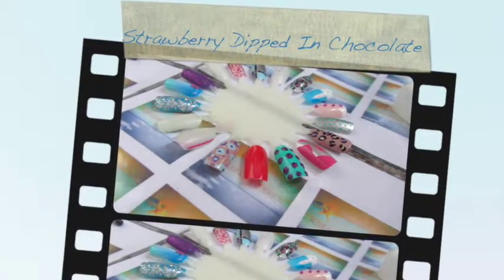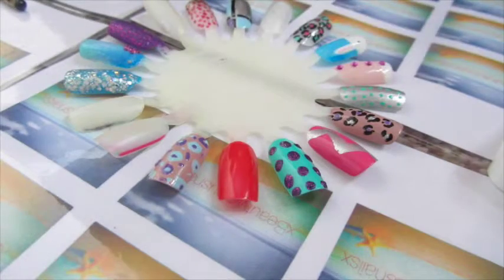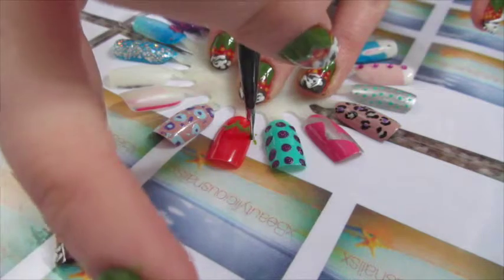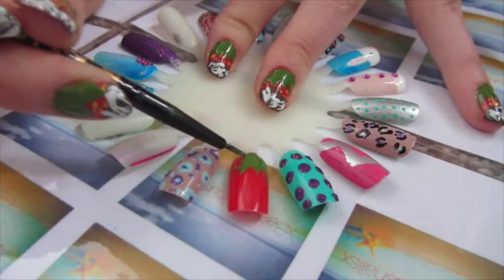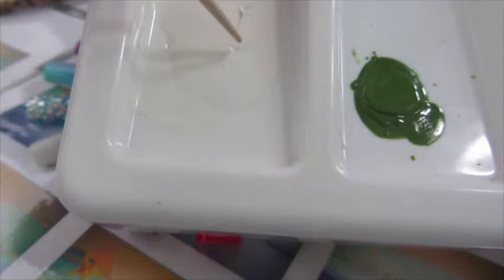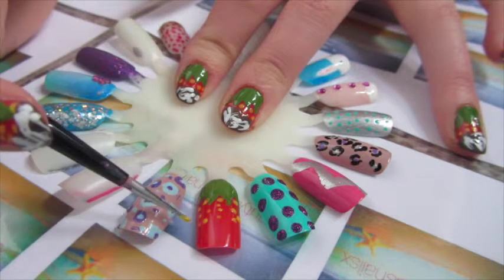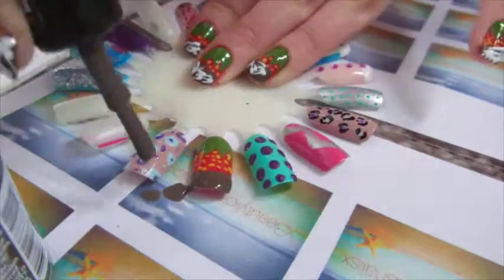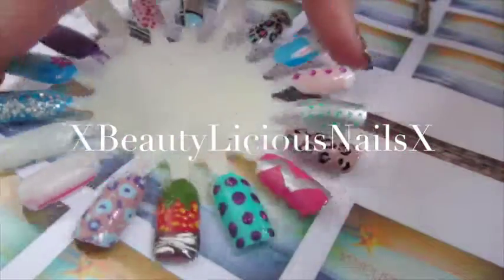Strawberry Dipped In Chocolate nail art Tutorial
Strawberries dipped in chocolate nail art tutorial !!